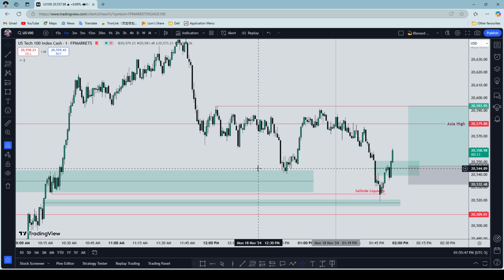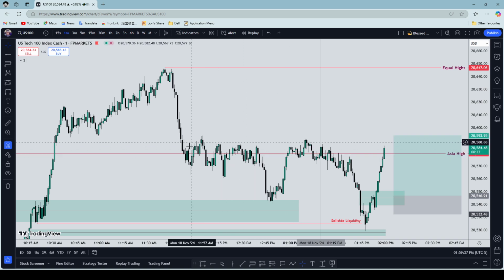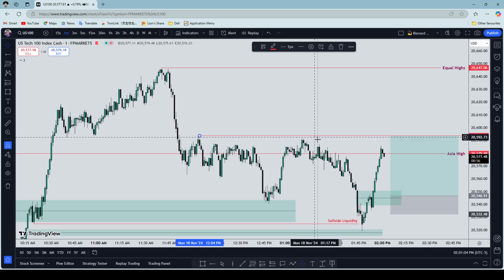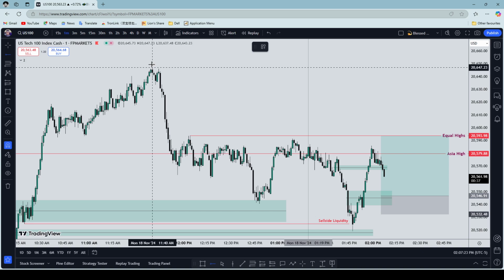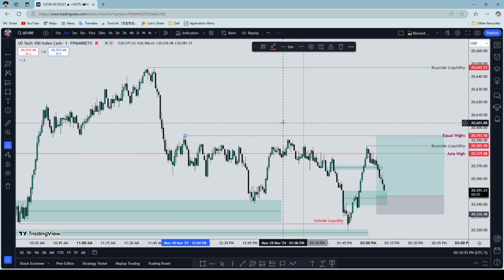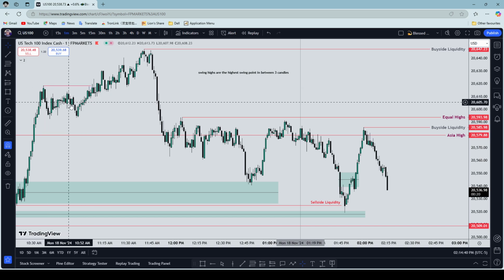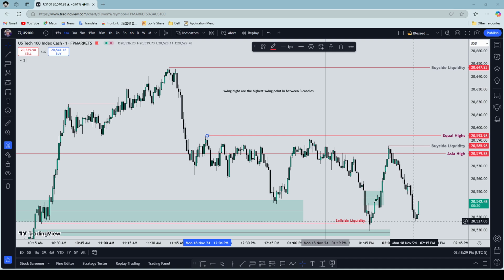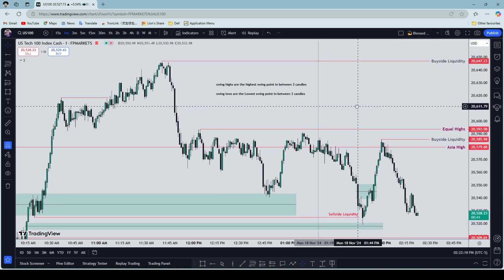How To Identify and Understand Trading Terminologies